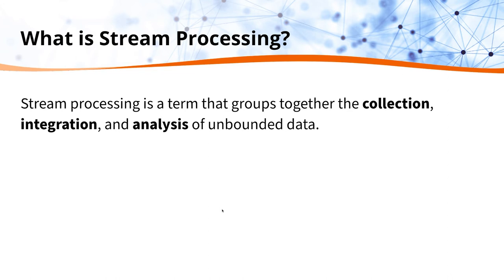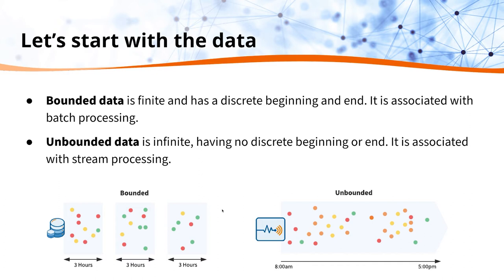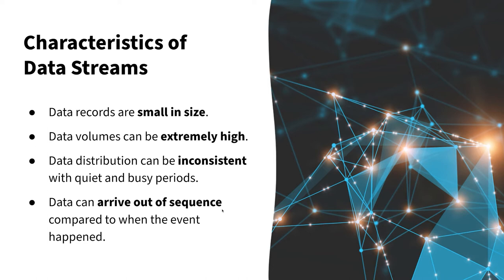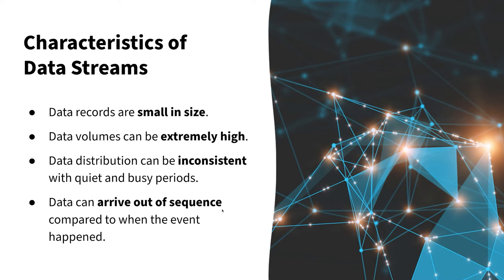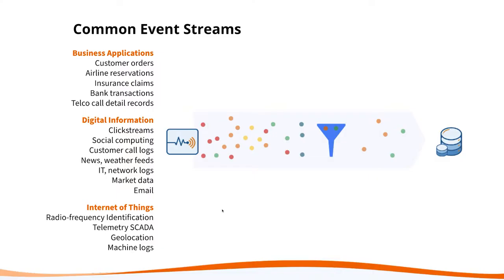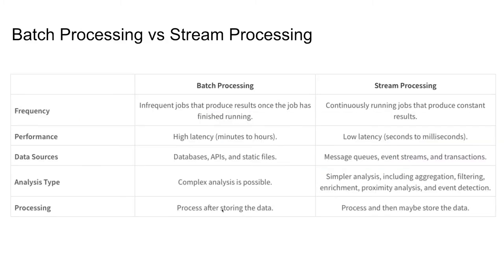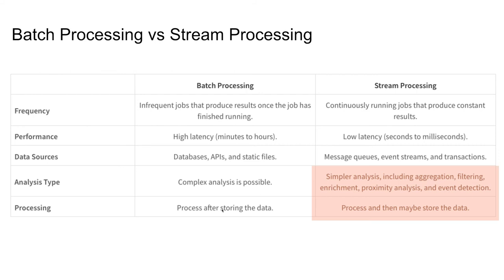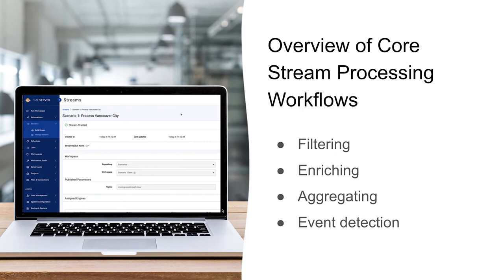What is Stream Data Processing ?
Stream processing is a term that groups together the collection, integration, and analysis of data streams. Data streams, also known as unbounded data, is infinite, having no discrete beginning or end.  Stream processing is ideal for high-velocity unbounded data streams. It is a method that allows organizations to quickly deliver insights across massive datasets on a continuous basis. In the case of stream processing, real-time data can be processed in milliseconds. Typically, stream processing is talked about in the context of big data which contains greater variety, arrives in larger volumes and with more velocity than regular data.  Traditional data processing software cannot manage big data. Stream processing provides low latency and massive throughput key requirements for any big data solution.

For more information on stream processing be sure to check out our other videos on this channel or head over to our blog and learn what it is and how to get started with FME